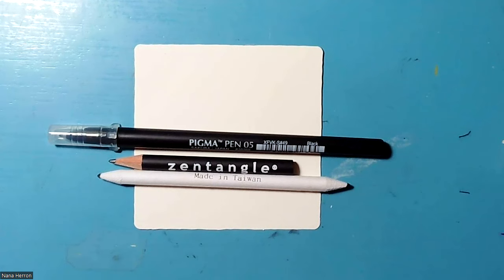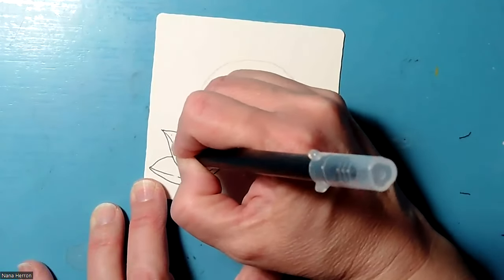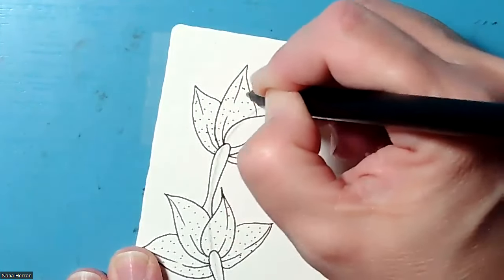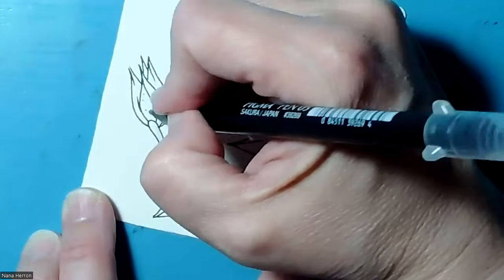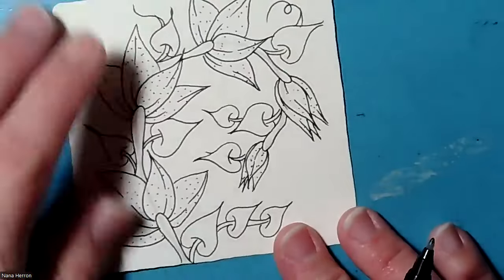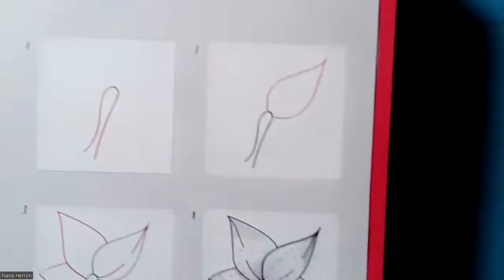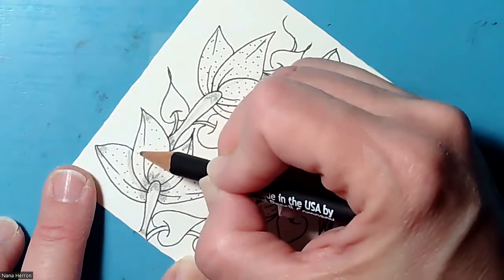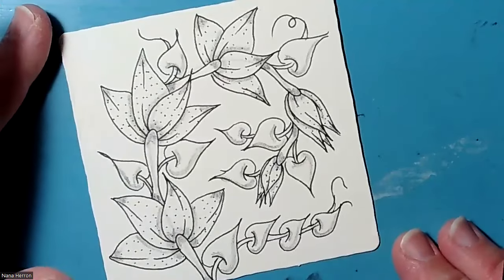Advent Tangles 2023 Day 14: Eofer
In this basic demo I have paired the featured flower tangle Eofer by Iris Heidt with Pokeleaf by Zentangle®. The result is a wonderfully simple, but organic piece.

For my inspiration, I am using The Zentangle Advent Calendar from MZ Creates. It features botanical inspired tangles with step-outs, and you can request a free copy

Recommended supplies: a white 3.5" x 3.5" Zentangle® tile, a black micron or pen, a #2 pencil, and a tortillon.

Optional supplies: Colored pencils in your favorite colors. I used a variety of Prismacolors and a MAGIC pencil from KOH-I-NOOR Hardtmuth.